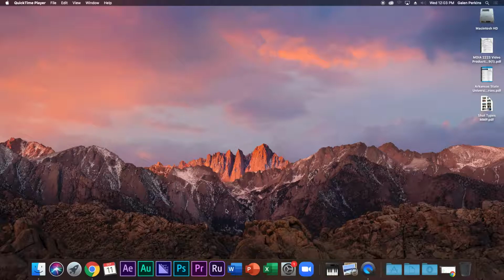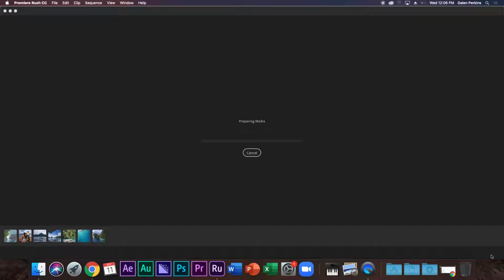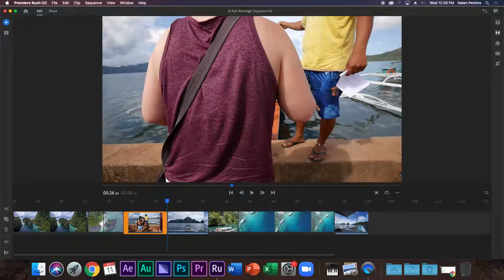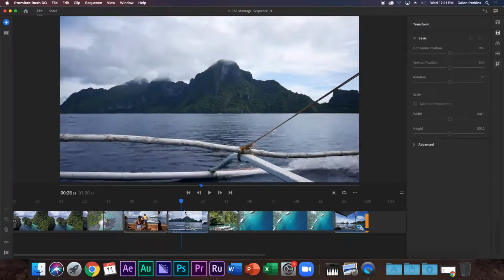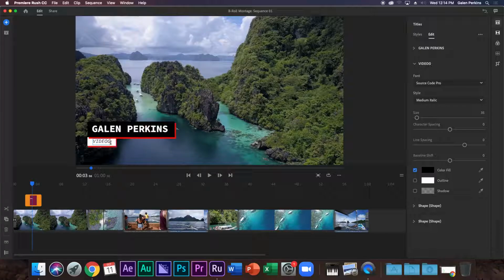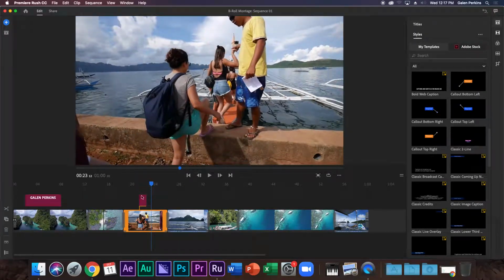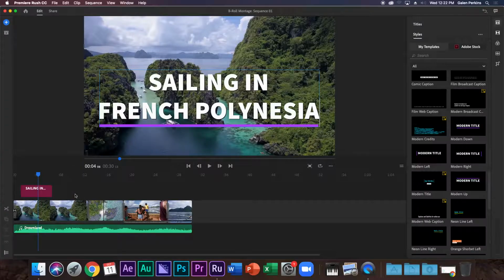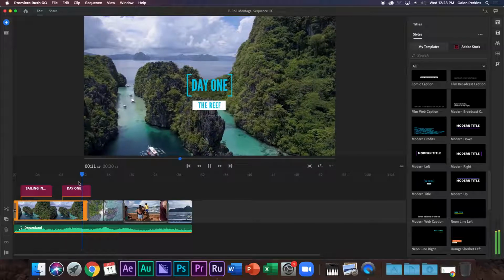Simple Editing in Adobe Rush